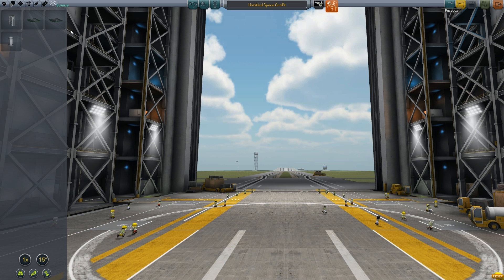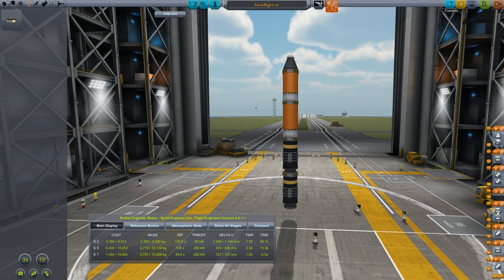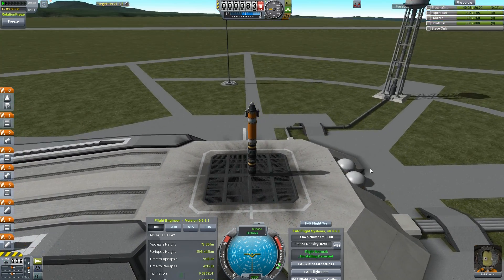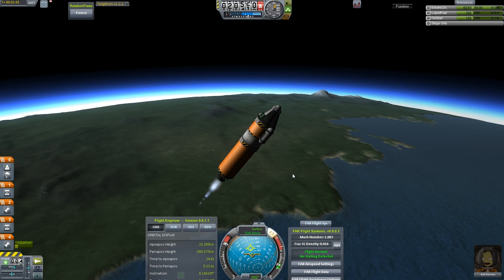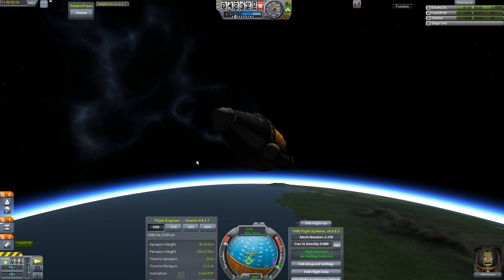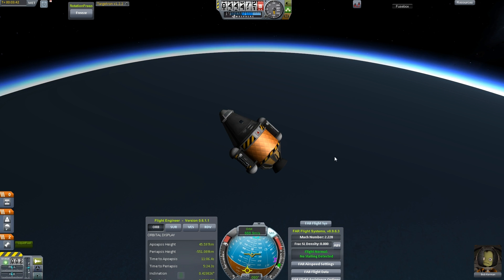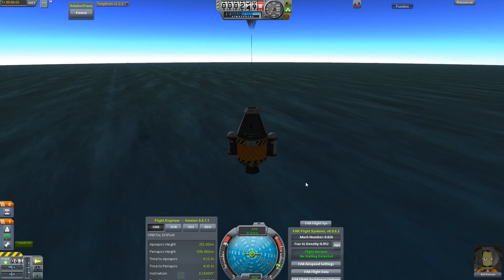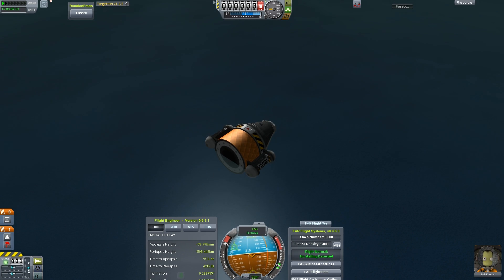Let's Fly KSP: Science! part 3, Bob's Turn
Bob insists on having his time in the spotlight.